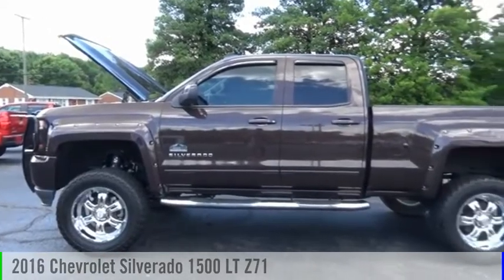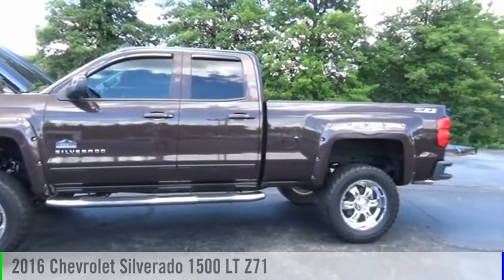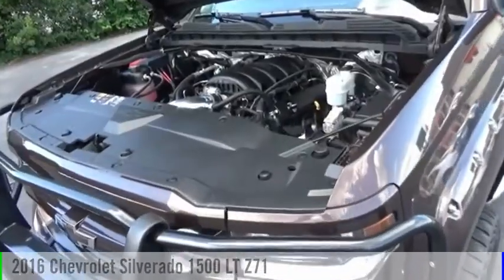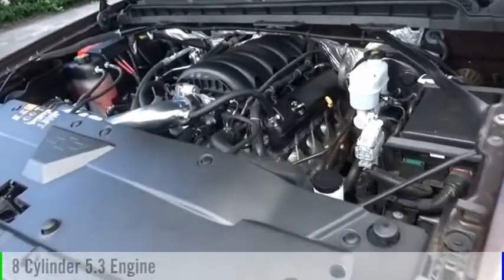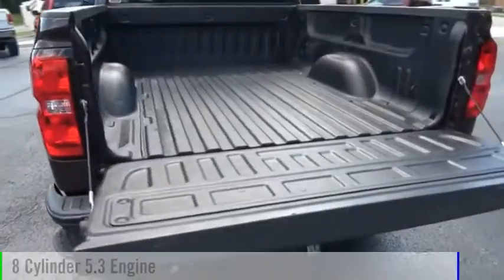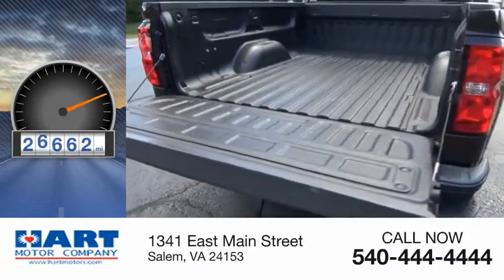2016 Chevrolet Silverado 1500 Salem VA TU65672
2016 Chevrolet Silverado 1500 LT Z71

Hart Motors
1341 East Main Street